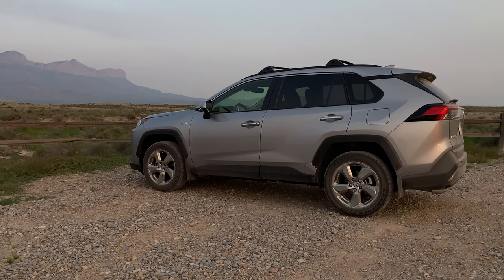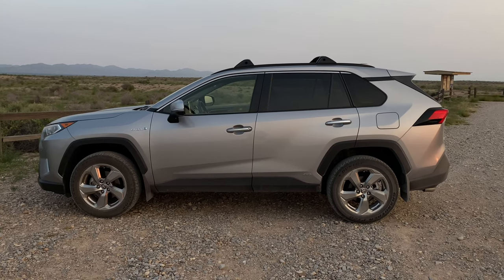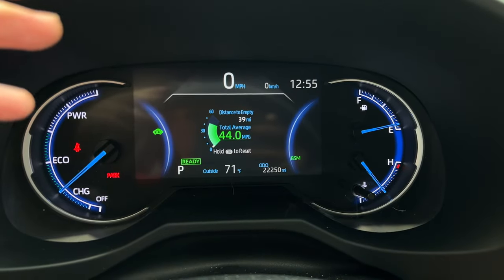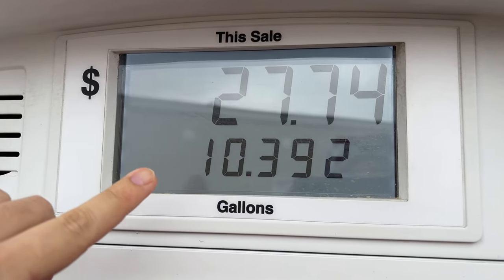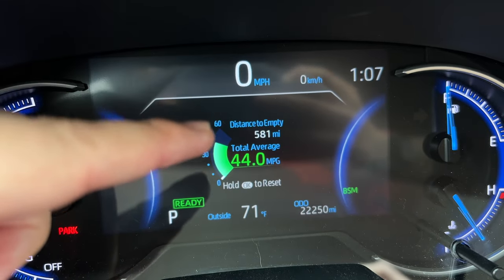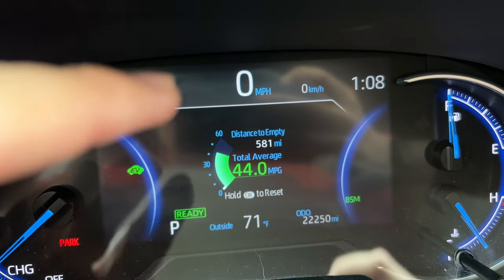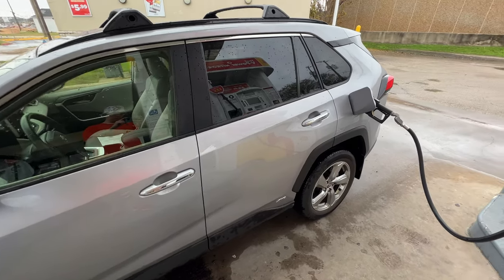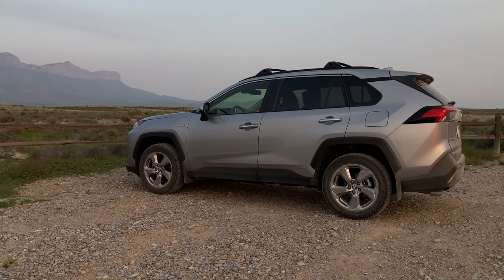RAV4 Hybrid Fuel Tank Issue - FIXED? 🤔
My 2020 Toyota RAV4 Limited's fuel tank issue was fixed…or was it? This common gas tank issue limits the 2019, 2020, or 2021 RAV4 Hybrid SUV's capacity, so the tank won't fill all the way. Toyota attempted a fix by replacing the fuel sender on the gas tank, but did it work?

Edited on MacBook Pro 14 inch M1 Pro

rav4 rav4hybrid toyota hyrbid hybridcar iphone11pro shotoniphone vlog BenAqua 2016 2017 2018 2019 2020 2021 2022 xle xse le platinum prime plug in plugin premium mod mods honda cr v crv ford Tesla Hyundai polestar hybrid electric SUV cybertruck bmw audi volvo nissan kia issue issues adventure hehe that's enough shenanigans hi bye